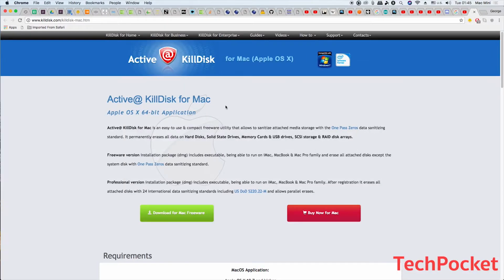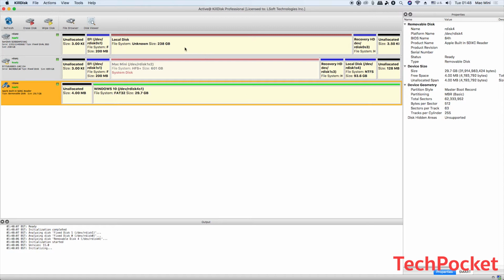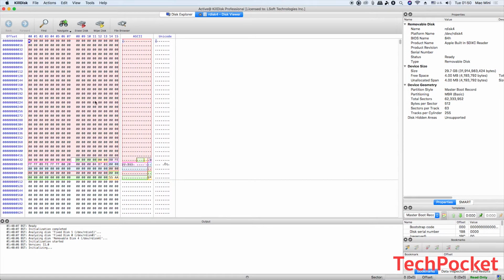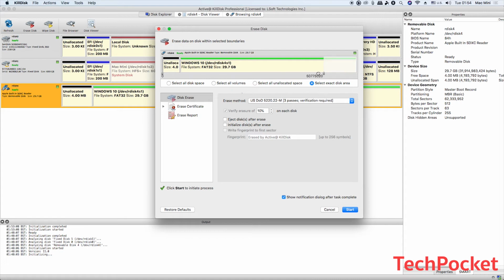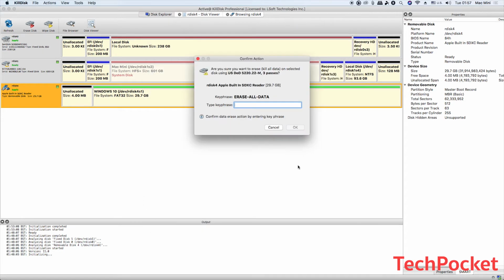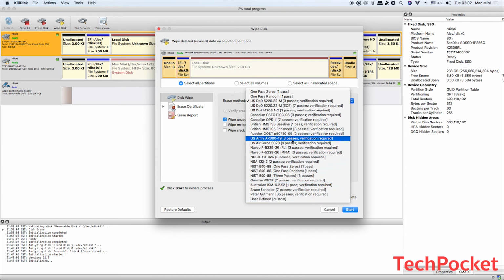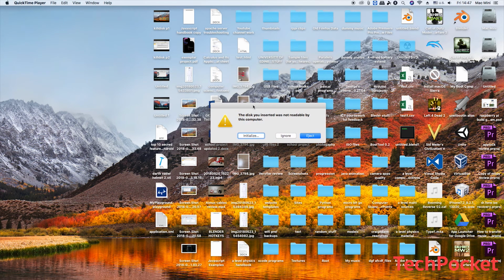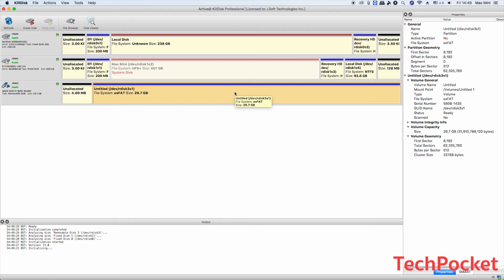COMPLETELY ERASE your hard drive OR ANY OTHER storage device - Active KillDisk review